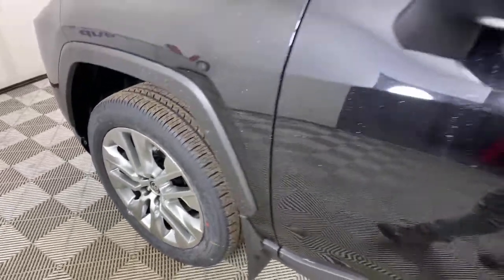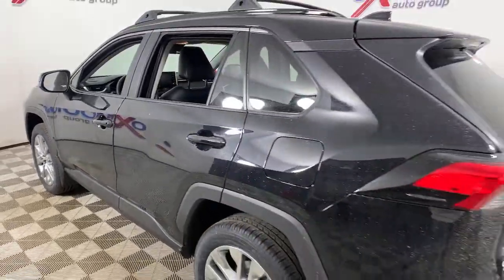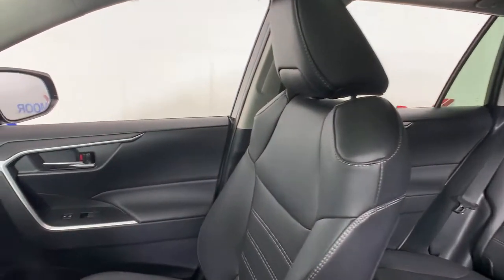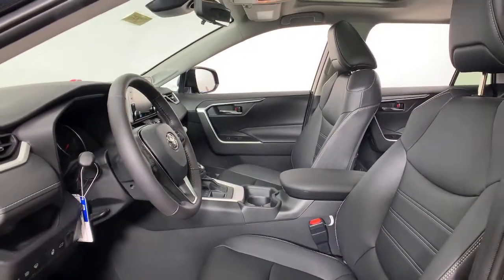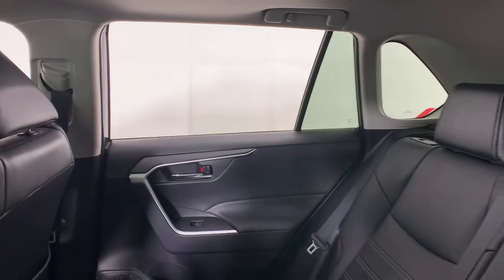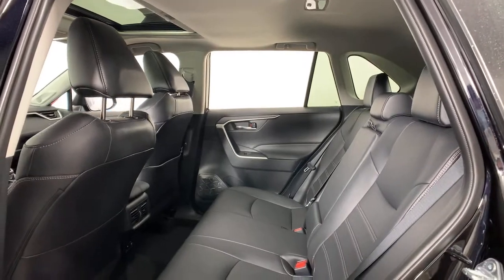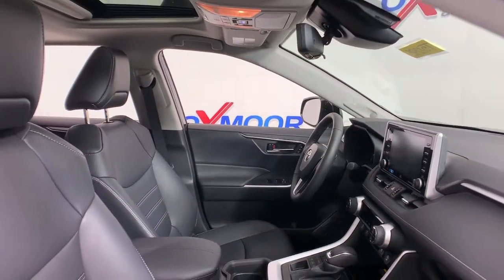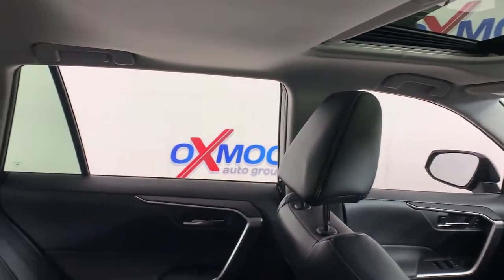2021 Toyota RAV4 at Oxmoor Toyota | Louisville & Lexington, KY T51295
Midnight Black Metallic New 2021 Toyota RAV4 available at Oxmoor Toyota in Louisville, Kentucky. Servicing the Lexington, Elizabethtown, KY New Albany, IN Jeffersonville, IN area.
2021 Toyota RAV4 XLE Premium - Stock#: T51295 - VIN#: 2T3A1RFV0MC177823

Oxmoor Toyota
8003 Shelbyville Rd

2021 Toyota RAV4 Midnight Black Metallic Factory MSRP: $37,388 $3,332 off MSRP! XLE Premium Carpet Floor Mats/Cargo Mat, Audio Plus w/ JBL - 8-in Touchscreen, 11 JBL Speakers Including Subwoofer & Amplifier, Integrated Panoramic Backup Camera Display w/ Dynamic Gridlines & Anti-Theft System w/ Alarm. See Toyota.com/Audio-Multimedia for Details. Connected Services - Safety Connect w/ 1-Year Trial, Service Connect w/ 10-Year Trial, Remote Connect w/ 1-Year Trial, Wi-Fi Connect w/ Up To 2 GB within 3-Month Trial. See Toyota.com/Connected-Services for Details., Roof Rack Cross Bars, Door Edge Guard, Mudguard, AWD, Black w/SofTex Seat Trim, 3 Spoke Leather Heated Steering Wheel, 5 Door Smart Power locks, Blind Spot Monitor, Digital Rearview Mirror w/HomeLink, Driver Seat w/2-Position Memory Function, Front & Rear Parking Assist w/Automated Braking, Front Seat Heating, Intelligence Clearance & Back Sonar, Qi-Compatible Wireless Smartphone Charging, Rain Sensing Front Wipers, Tilt & Slide Moon Roof, Wiper Deicer, XLE Premium Grade Technology Package, XLE Premium Grade Weather Package, XLE Premium Package. 27/33 City/Highway MPG Price includes: $1250 - TMS Customer Cash. Exp. 03/01/2021